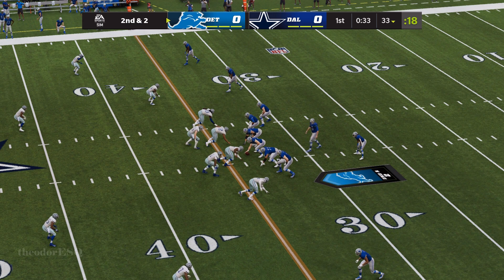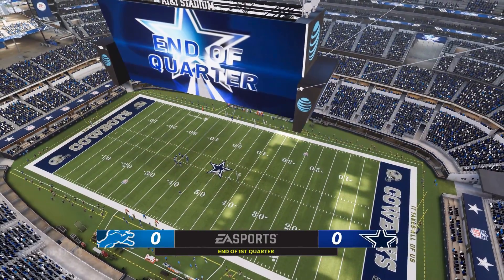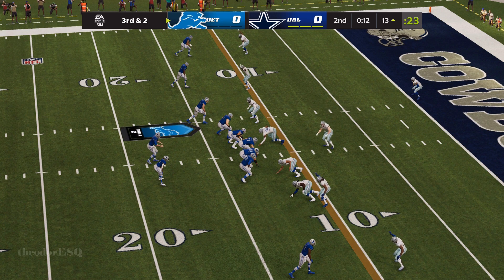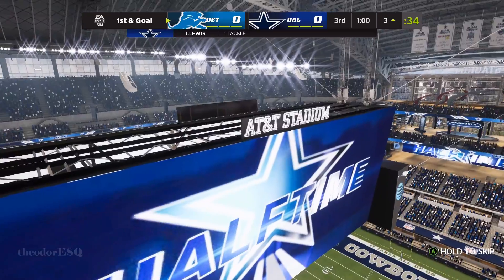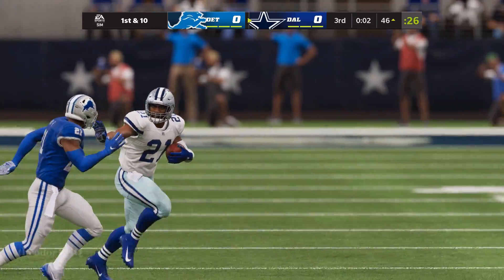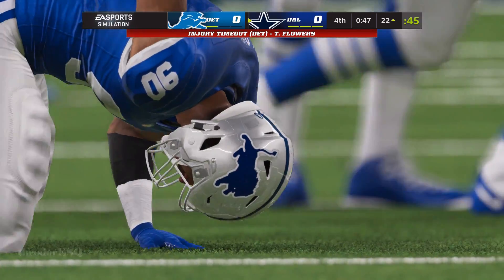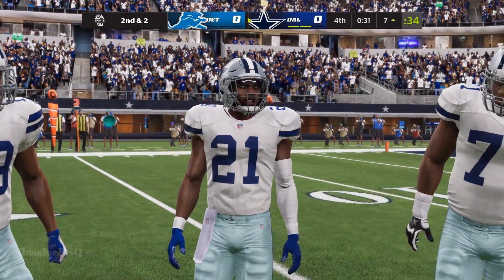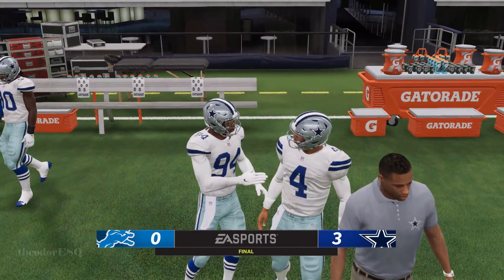LIONS vs COWBOYS | 1980s Throwback Uniforms | Madden NFL 22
A simulation between the Detroit Lions and the Dallas Cowboys with current NFL players wearing throwback uniforms from the 1980s.

GAME SUMMARY:
Madden NFL 22 is an American football video game based on the National Football League (NFL), developed by EA Tiburon and published by Electronic Arts. It is an installment of the long-running Madden NFL series, and was released for Microsoft Windows, PlayStation 4, PlayStation 5, Stadia, Xbox One, and Xbox Series X/S on August 20, 2021. Quarterbacks Patrick Mahomes of the Kansas City Chiefs and Tom Brady of the Tampa Bay Buccaneers both make their second appearance on the cover. Like recent previous installments of the series the game received mixed reviews from critics, with praise for the attempts to improve Franchise mode but criticism at glitches and the lack of innovation elsewhere. (Wikipedia, retrieved 8/2021)